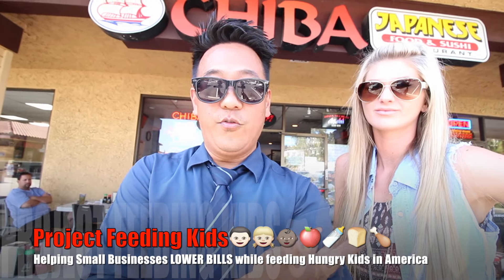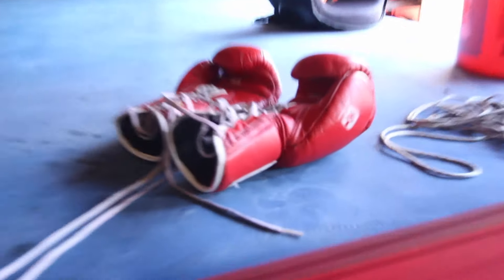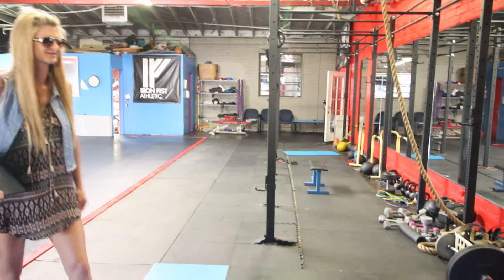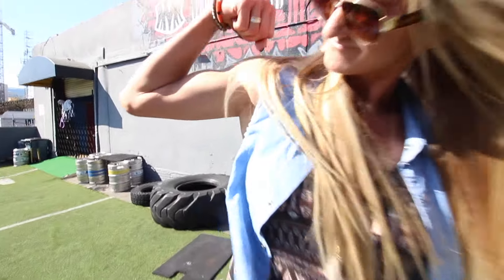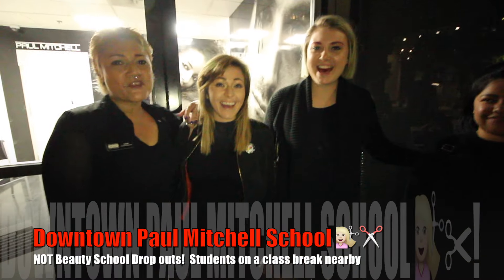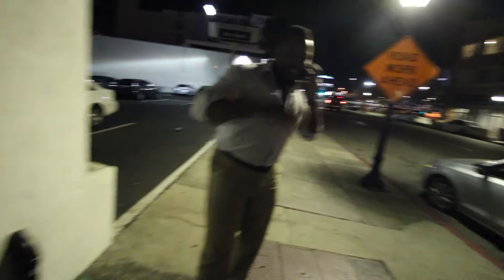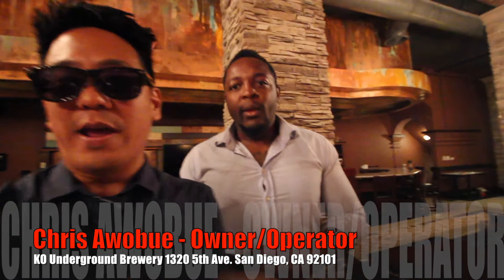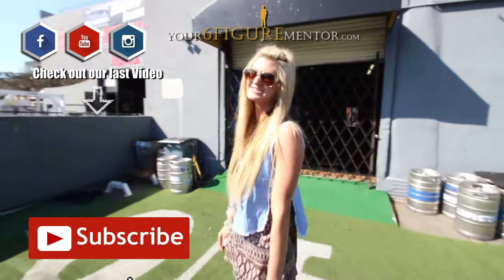MMA Businesses in San Diego Und1sputed Gym & KO Underground Brewery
This video is about 2 MMA Businesses in San Diego, Und1sputed Gym & KO Underground Brewery. Both of these businesses support ProjectFeedingKids which helps businesses lower their bills while feeding Hungry kids in America. Project Feeding Kids is a for profit charity that helps small businesses lower their existing bills, often with companies they are already using, and when they pay that lower bill a child in America gets fed. Every time they pay that bill another healthy organic meals goes out to feed a hungry child in America. There are 17 Million children in America who don't know where their next meal is coming from. Last year through Project Feeding Kids we helped feed over 3 Million children a month!

If you are interested in full or part time employment, through @your6FIGUREmentor in cooperation with KO Underground Brewery & Restaurant, we are hiring. We are looking for General Managers, Waitresses, Waiters, Bartenders, and a house DJ. KO Underground brewery opens its doors April 1st. Thanks to Rocco Joel and Chris Awobue for not only allowing us to film their MMA businesses, but for supporting Project Feeding Kids!

Music "Waves" by Joacim Karud